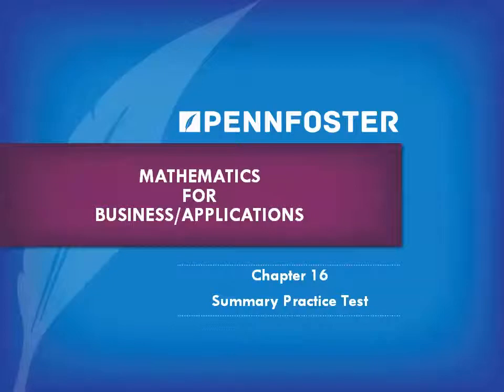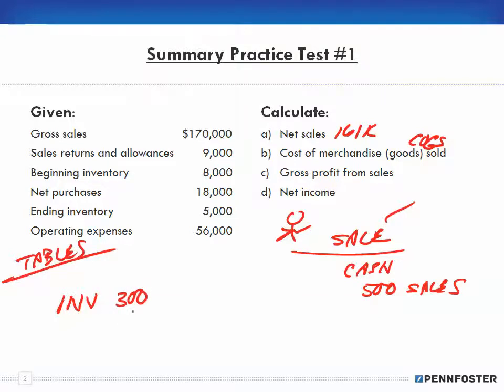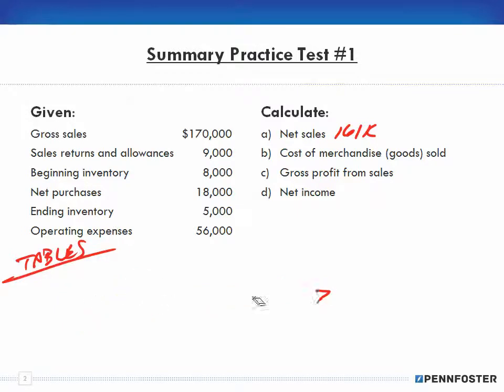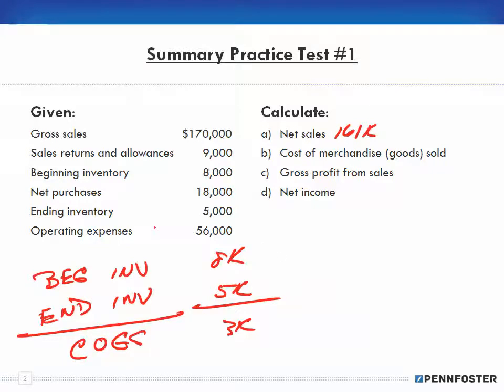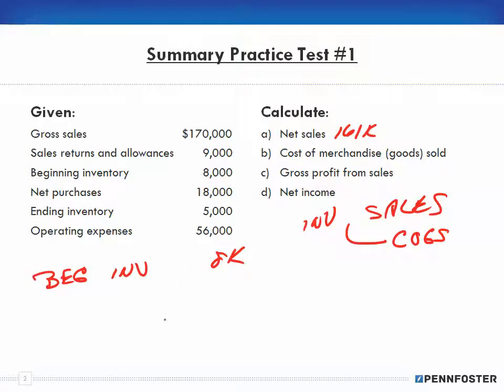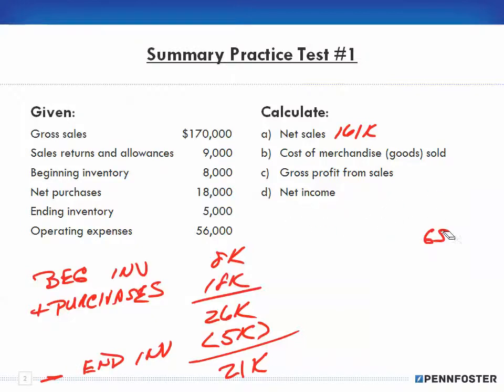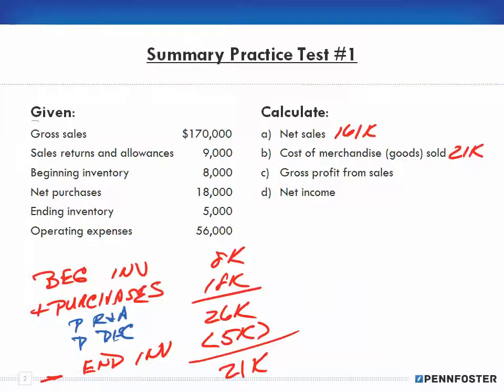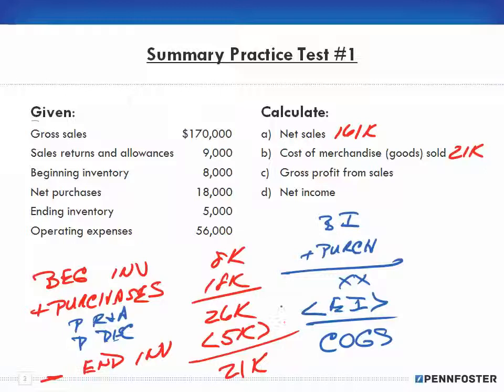Math for Business and Applications Ch 16 Summary Practice Test 1b